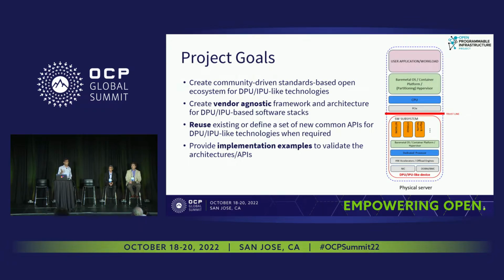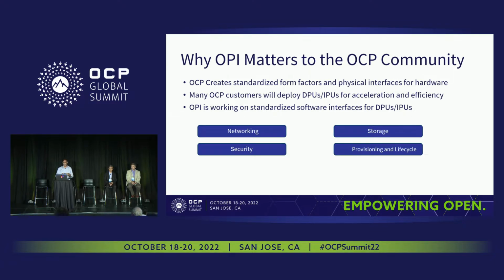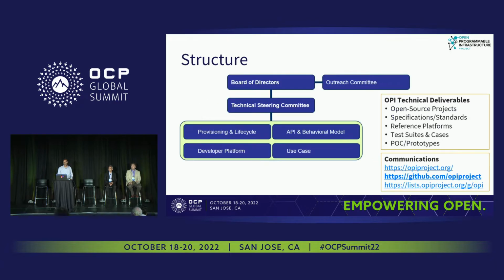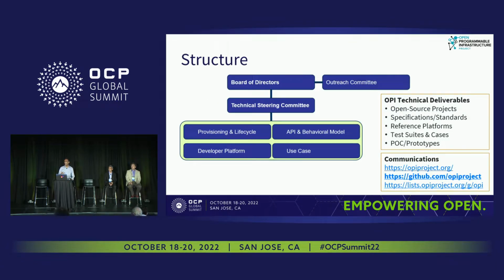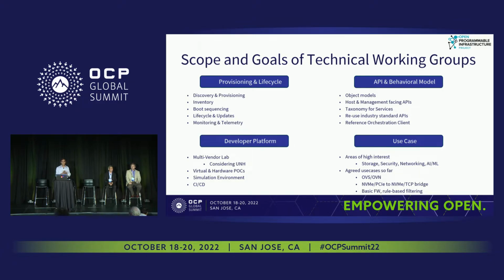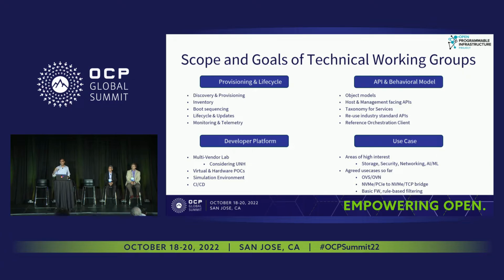Collaboration with The Open Programmable Infrastructure Project at 30,000 ft level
John F. Kim (NVIDIA) | Venkat Pullela (Keysight) | Manoj Roge (Marvell)